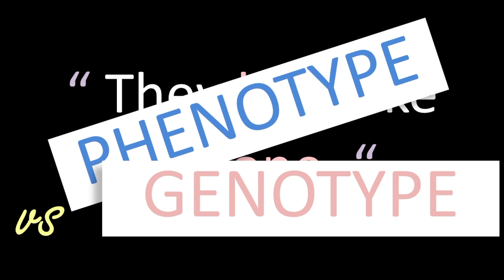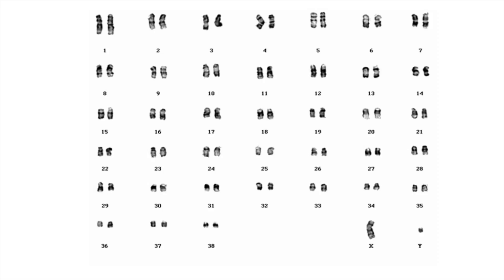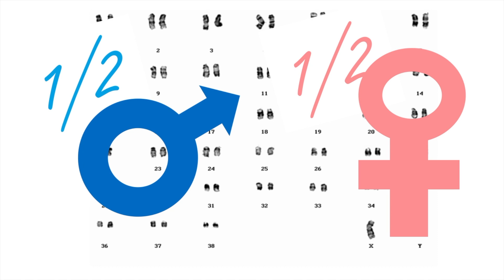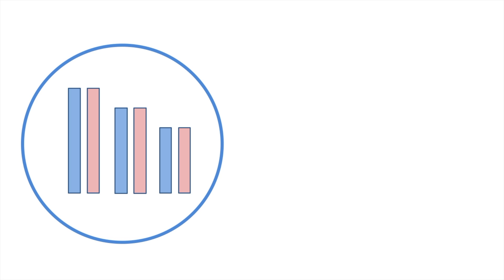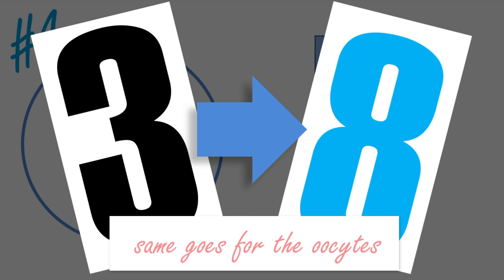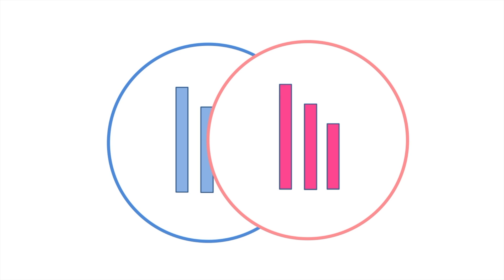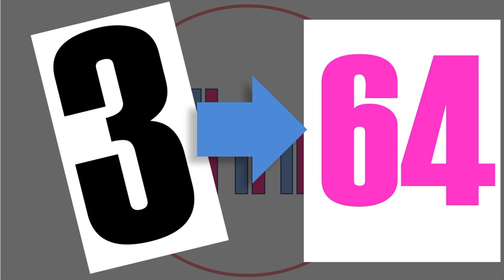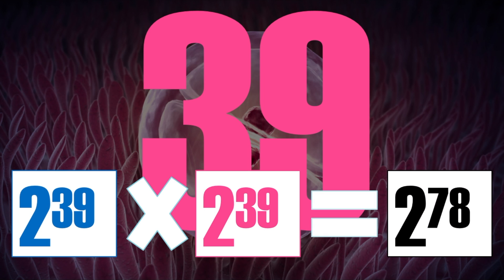Understanding the Laws of Heredity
Phenotype, genotype... Do you know what they mean ? Those are very important concepts when it comes to dog genetic selection programs. You MUST know about them. And this video is here to help !